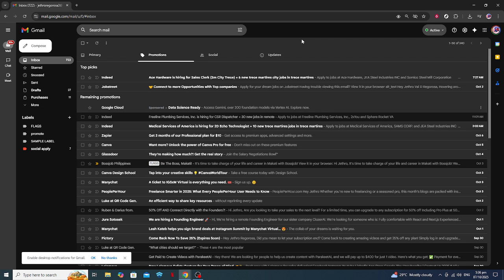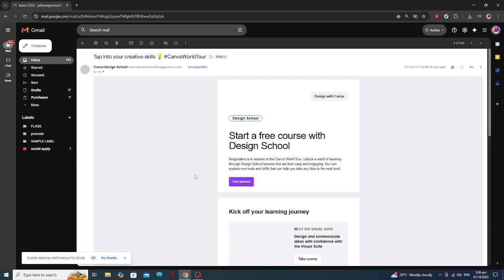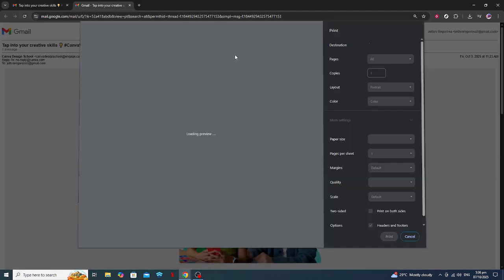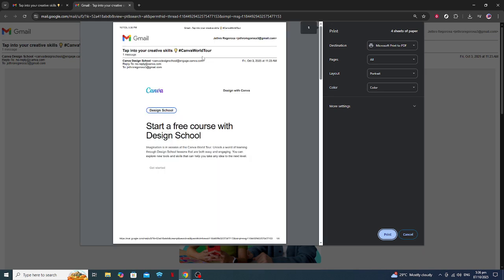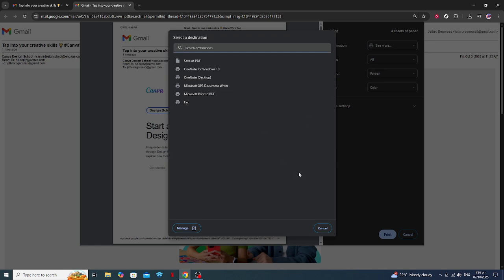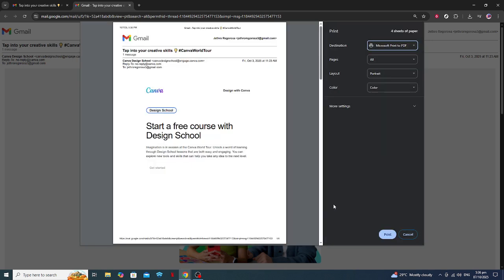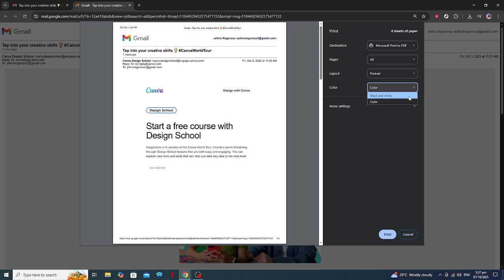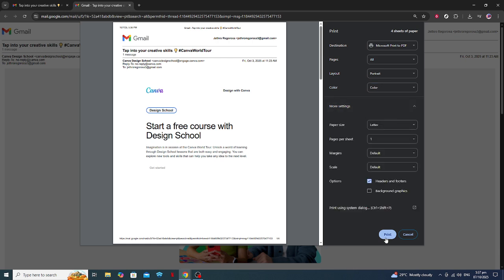How To Print Email Messages In Gmail [2025 Guide]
In today's video we cover: print emails, gmail tips, email printing, how to print, print gmail messages, print from gmail, gmail tutorial, email management, printing emails, print options, email features, gmail help, tech tips, digital organization, email tips, productivity hacks, gmail features, how to use gmail, email productivity